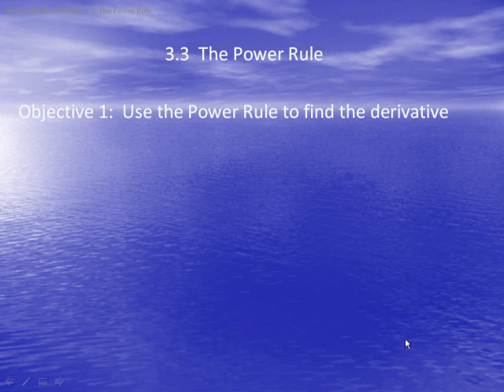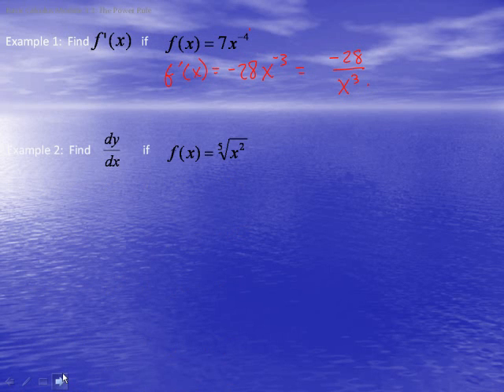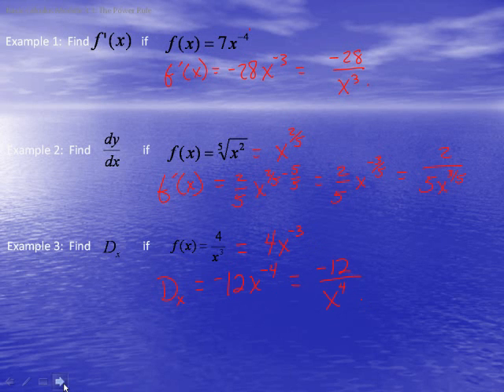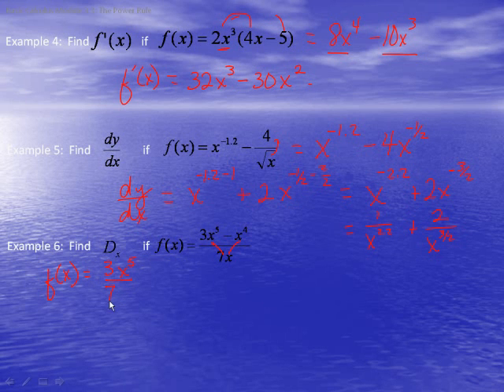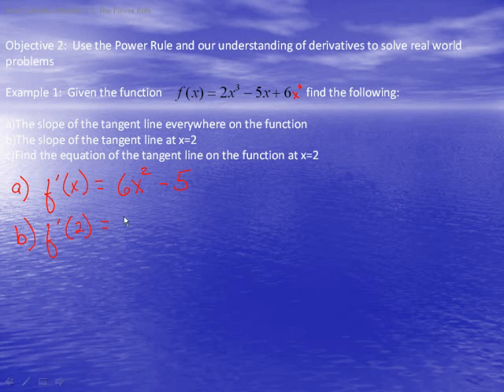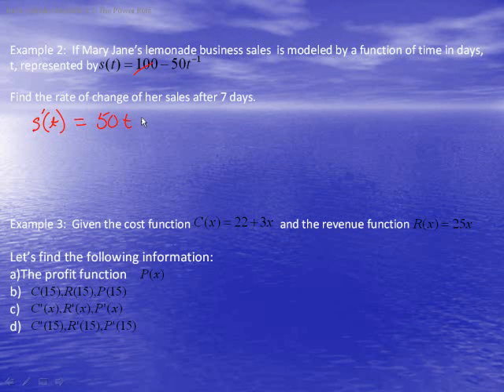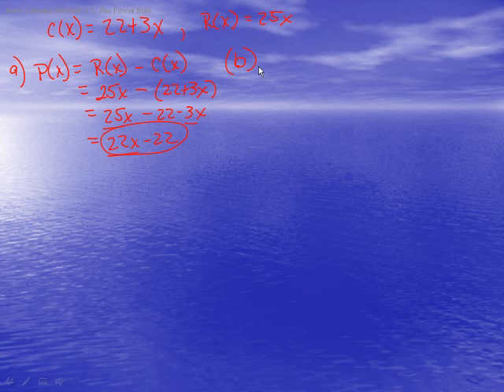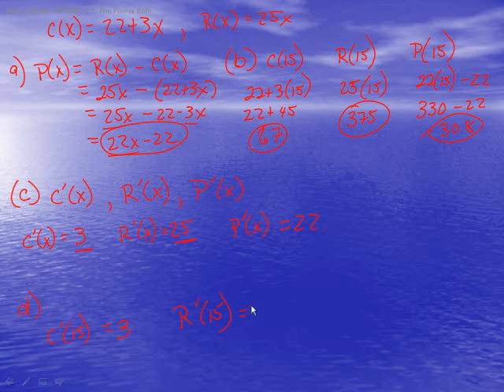1830 Module 3.3 Video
Cleveland State CC Math 1830 Module 3.3 Video